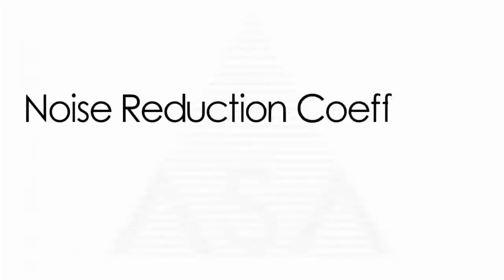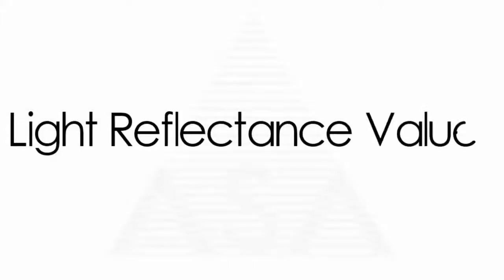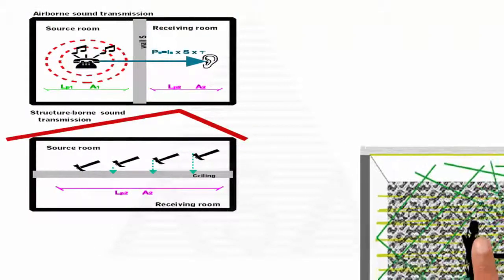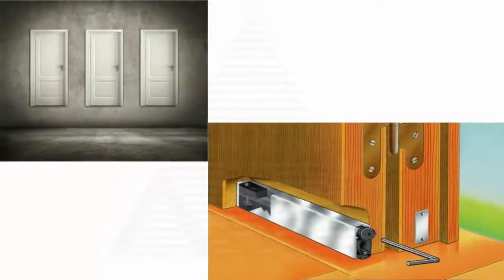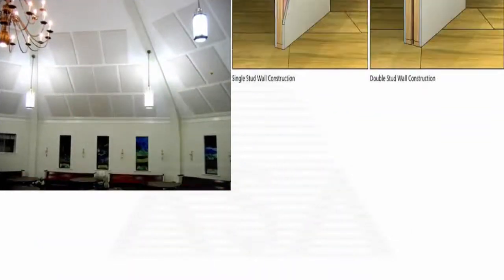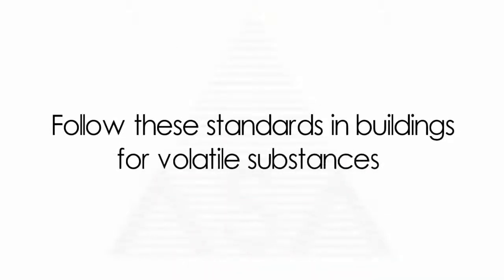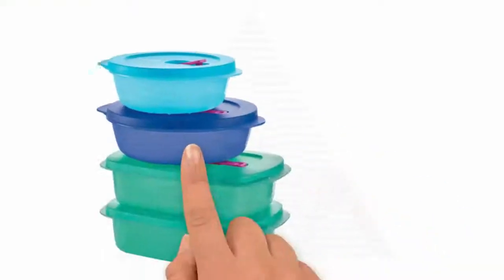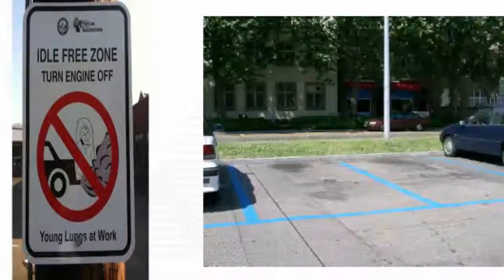List of WELL Building Feature Design Development Stage | ASA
Thanks For Visit Our YouTube Channel.

We spend 90% of our time inside the buildings, its Design, Construction materials and method, Operation and Maintenance influences our overall Health and lifestyle. Good Architectural Design, Safe & Harmless Materials used in construction, proper Maintenance and Operation can avoid the risk of our eleven body functions.
ASA is a Karachi based architecture and interior design practice set up almost four decades ago by architects Arshad Abdulla (late) and Shahid Abdulla.
ASA is quite keen to keep its resources updated with the latest knowledge of LEED and WELL Certifications. ASA has a well-qualified team with LEED AP BD+C, LEED AP ID+C, WELL AP in Pakistan.
We Offer:
LEED Certification Services
WELL Certification Services
Healthy Architectural Services
well consultants in Pakistan
LEED consultants in Pakistan
well consultancy in Pakistan
LEED consultancy in Pakistan
Leed professional in Pakistan
Well professional in Pakistan
well consultants in Karachi
LEED consultants in Karachi
Leed professional in Karachi
Well professional in Karachi
ASA Arshad Shahid Abdulla
LEED Certified Buildings in Pakistan
WELL Certified Buildings in Pakistan
LEED Platinum certified buildings in Pakistan
LEED Gold certified buildings in Pakistan
LEED Silver certified buildings in Pakistan
WELL Platinum certified buildings in Pakistan
WELL Gold certified buildings in Pakistan
WELL Silver certified buildings in Pakistan
Healthy Architecture Pakistan

Key Staff of ASA
Shaista Khaliq
Shahid Abdulla
Farrukh Mazhar Khan
Subia Sultan Wyne
Naheed Mohsin Kazmi
Mohammad Abdul Wasi
Tariq Hassan Khan PMP, MCP, MS, WELL AP, LEED AP BD+C, ID+C, 6Sigma, Scrum, MBA, BA, B-Tech
Ammar Hassan
Hammad Haroon
Muhammad Ghafoor
Nasir Afridi
Aasma Shaukat
Bisma Askari
Nadeem Akhtar Multani
Mohammad Ayub Ghafoor
Kamran Hussain
Rushad Dastoor
Dilham Nawaz
Ali Asghar Shakir
Farooq Taj
Muhammad Mahmood Siddiqui
Owais Agha
Adil Ahmed Shariff
Saeed Ahmed
Kashif Naqvi
Zubair Ahmed
Hussain Ali
Qutubuddin Imdad
Choudhary M. Adnan
Syed Qazi Saeeduddin
Asif Iqbal
Ali Rayan

Best Architects of Pakistan
Famous Architects of Pakistan
Pakistani Architects
Best Architectural firms of Pakistan
Famous Architectural firms of Pakistan
Pakistani Architectural firms

Key architectural firms of Pakistan
Kausar
Imtiaz Ali Associates (Private) Limited
Saifullah Sami Architect
Design Options
Coalesce Design Studio
Anwar Ali Architects (Prt) Ltd
Icon Architects
Ebrahim & Chaudhary
Sikander Ajam Associates
Ahed Associates
Habib Fida Ali
TAQ Associates (Pvt) Ltd
Arch Vison Plus
FNMH Architecture
Nadeem ul Hassan Associates
Nayyar Ali  Dada & Associates
kalim Siqqiqui & Associates
h3 Consultants
Wasif Ali & Associates
EA Consulting Pvt Ltd
National Engineering Services Pakistan (Pvt) Ltd
Naqvi & Siddiqui Associates
Anjum Adil & Associates
Environ Envision
Zavia Architecture
ARCOP
NBCL
Identity Design Studio
NESPAK
LOSAI
SCHEMATIC Architects
DGP
SURROUND
IMPACT DESIGN STUDIO
Designer East
SERA Architects

Murad Jamil
Kausar Bashir Khan
Hammad Husain
Abdur Rehman Hye
Yasmeen Lari
Nasreddin Murat Khan
Yawar Jilani & Mehboob Khan
Adil Kerai
Anwar Ali Quetta wala
Moyena Niazi
Khadija tul Kubra
Ahmed Ali
Samar Ali Khan
Tariq Hassan
Tariq Alexander Qaiser
Najmi Hassan
Amir Nazir Chaudhry
Fahim Khatri